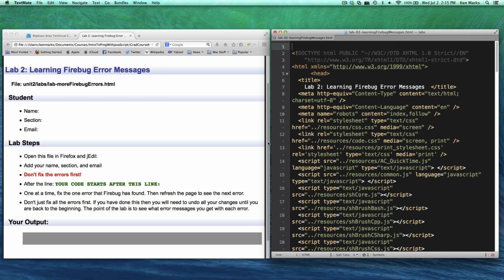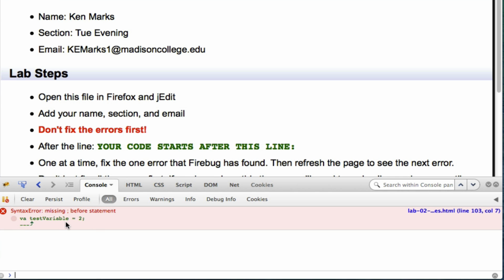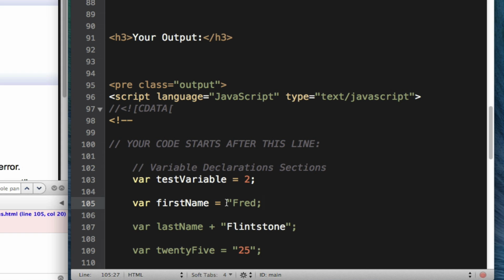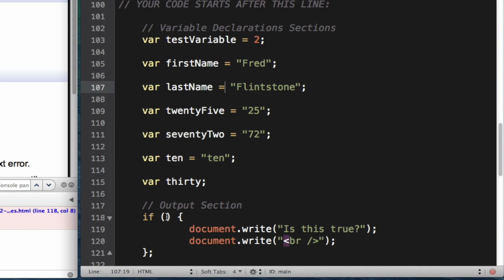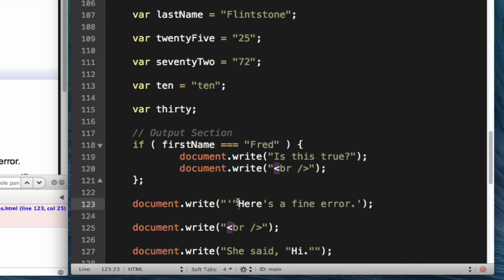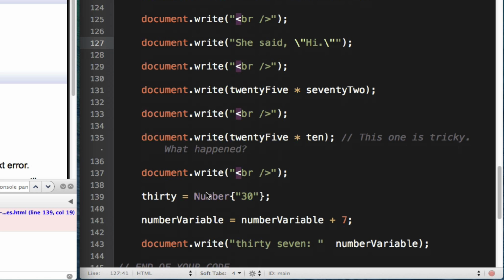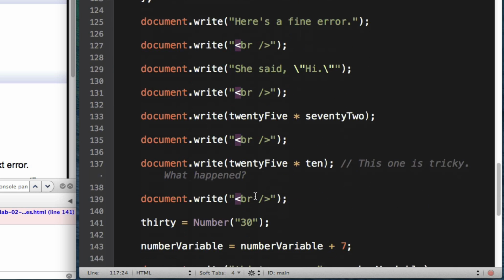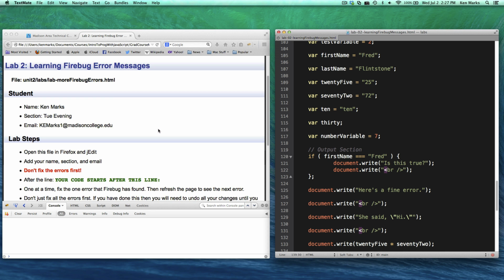Debugging JavaScript with Firebug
This screencast demonstrates how to debug JavaScript code with Firebug.